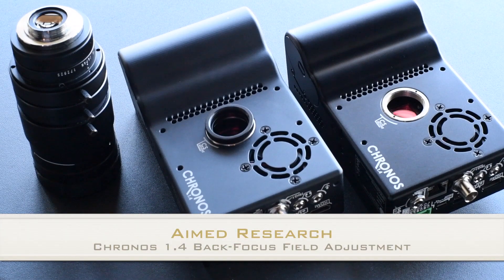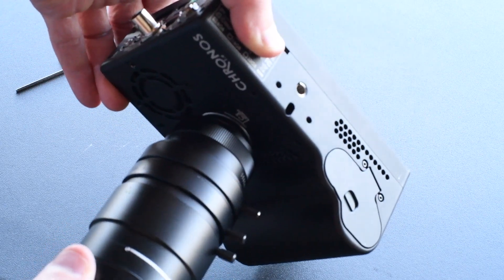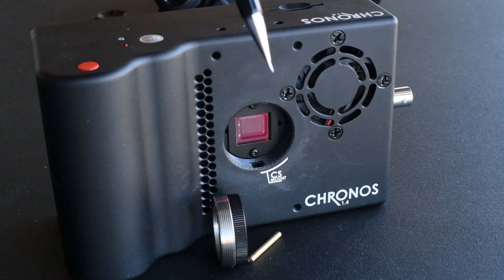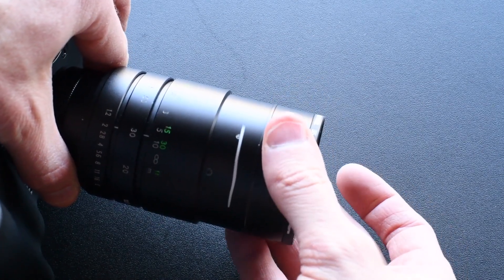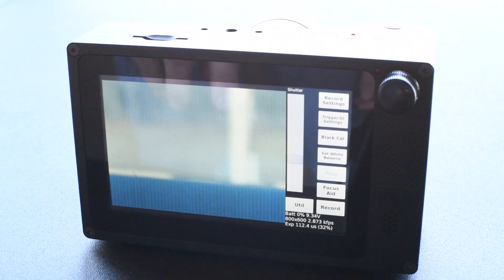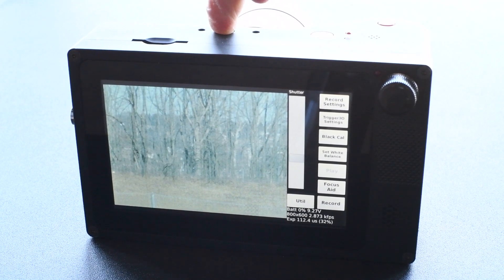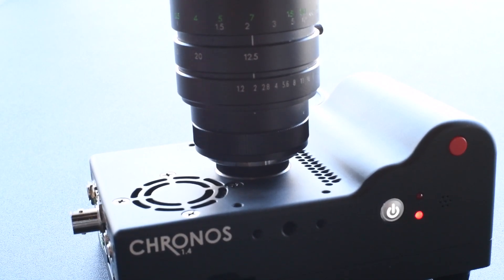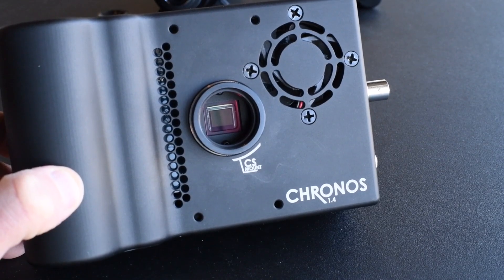Chronos 1.4 Back-Focus Field Adjustment - How To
Purchase a Chronos 1.4 high-speed camera on Amazon
Purchase custom case foam from Aimed Research specific to your case items.
Purchase a 12.5-75mm f/1.2 Zoom Lens (2/3 Format)
Purchase a Sound Trigger
And required Trigger Cable